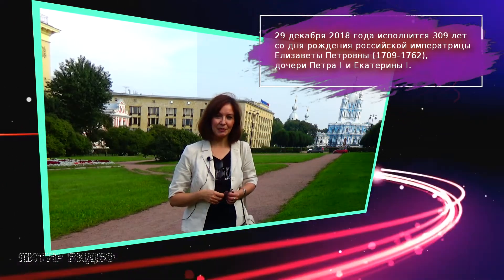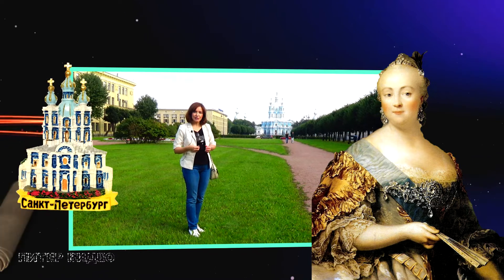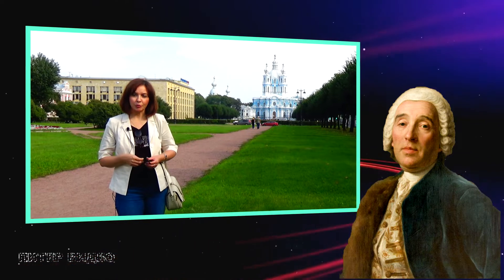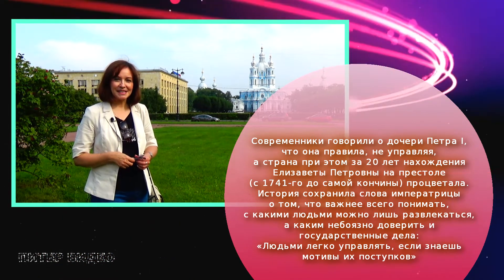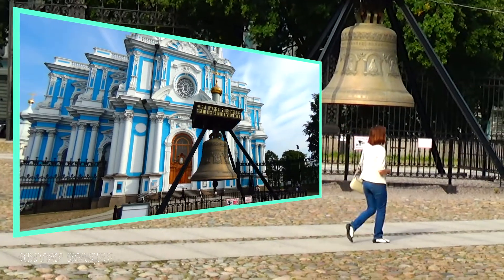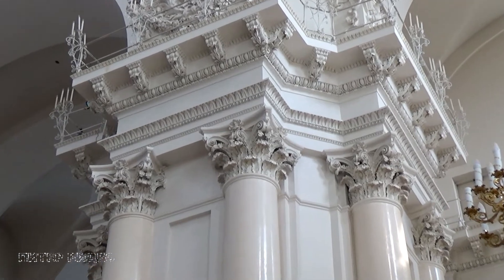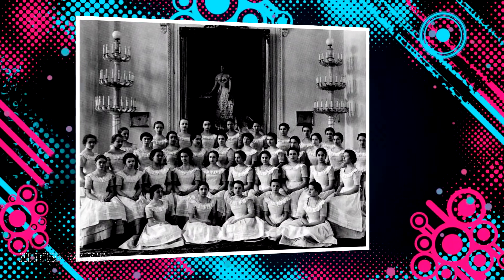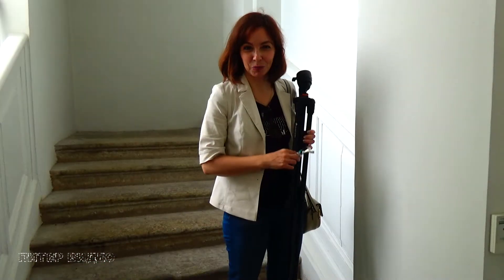Санкт-Петербург Смольный собор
Смольный собор — православный храм Санкт-Петербурга. Входит в состав архитектурного ансамбля Смольного монастыря, который находится в Санкт-Петербурге на левом берегу Невы на Смольной набережной.
Smolny Cathedral is an Orthodox Church of St. Petersburg. It is part of the architectural ensemble of the Smolny monastery, which is located in St. Petersburg on the left Bank of the Neva river on the Smolny embankment.
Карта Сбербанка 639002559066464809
Плейлист видео о Санкт-Петербурге